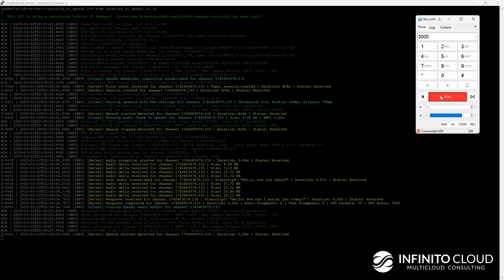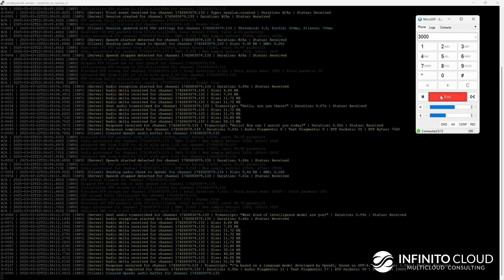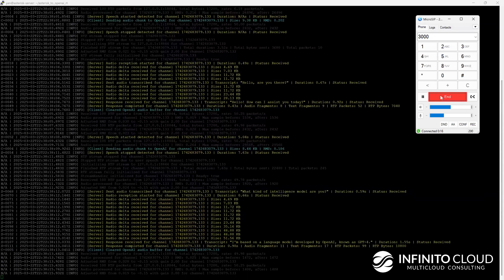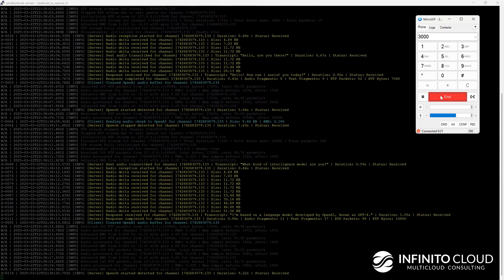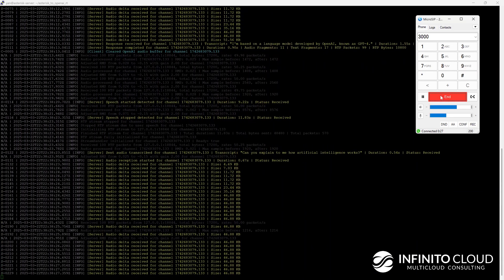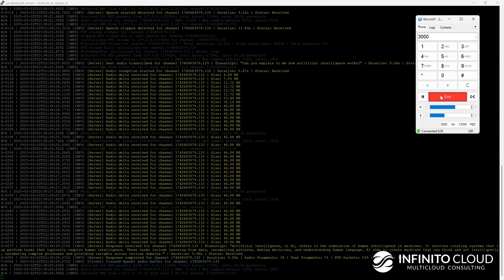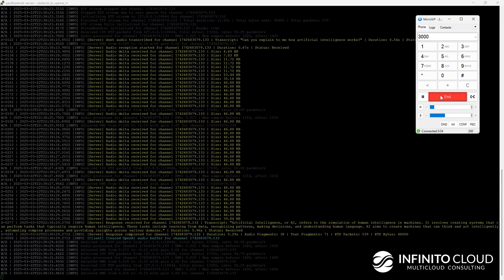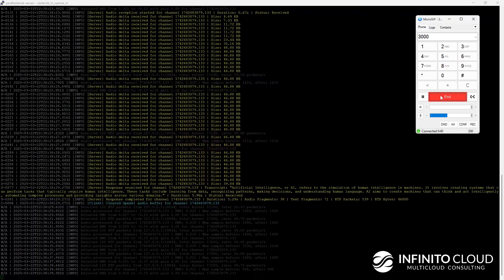Asterisk to OpenAI Realtime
This video is a demonstration of how Asterisk PBX can make direct calls to OpenAI Realtime models using ARI and javascript.

These real-time models support voice-to-voice commands, greatly reducing the time it takes to receive responses.

Thanks.